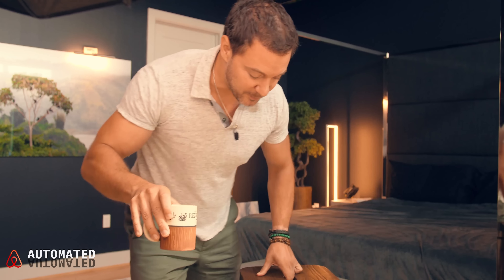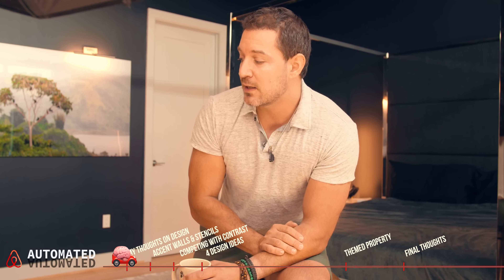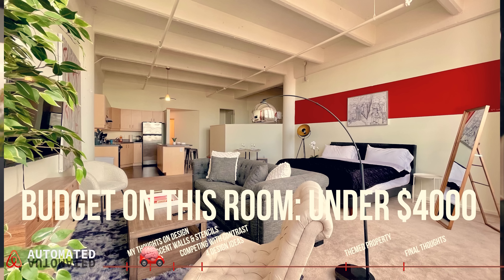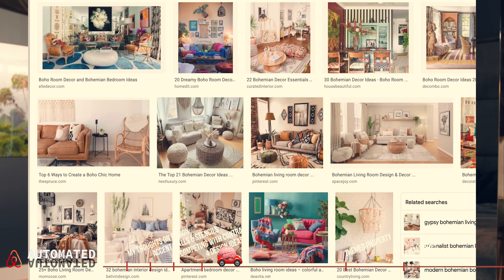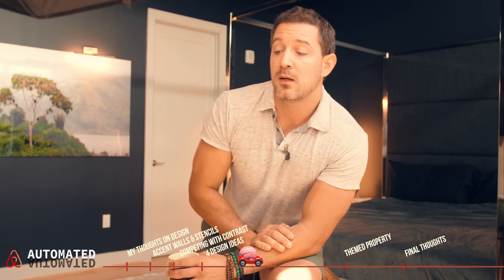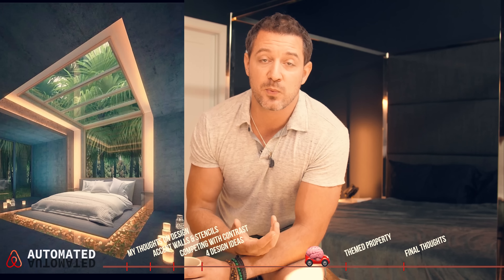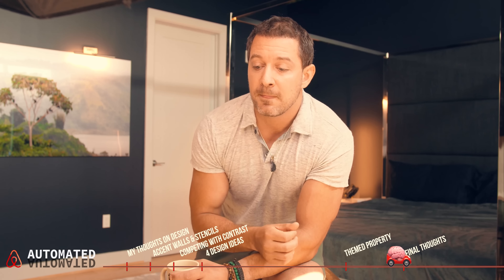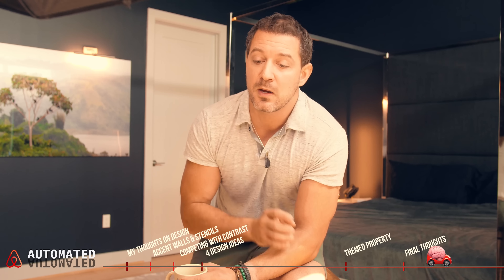BRAVE Interior Design Ideas 4 Your AIRBNB rental. How to airbnb 2021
Cost effective Airbnb design Ideas to help YOU stand out with your airbnb listings. Plus Tips to design on a budget using some best practices I have learned from years of experience and working along side professionals in the design space.

ROOM LINKS
Black and Green Bedroom

Schedule A Strategy Session with my Team so YOU Can Start Making Money In Short Term Rentals

If you’re a host, you’re welcome to join our new closed group, The Hosts of Airbnb Automated

MINI COURSES
Sean's Airbnb Sales Course, For Getting Landlords To Say YES To Airbnb